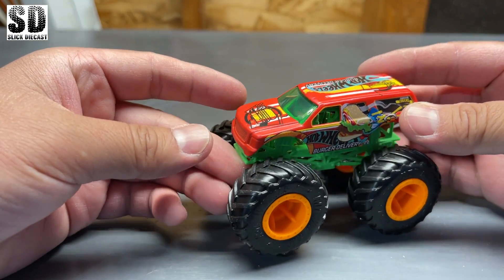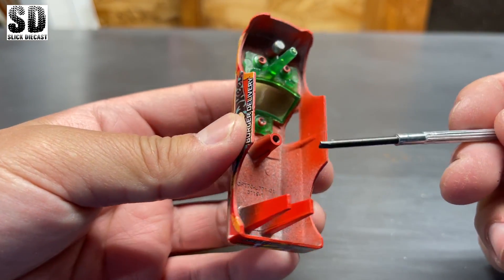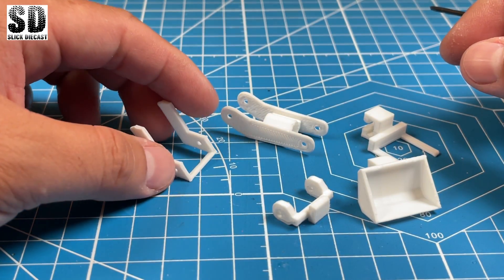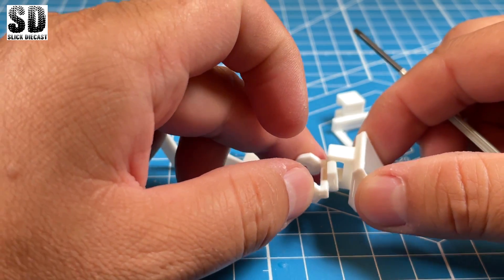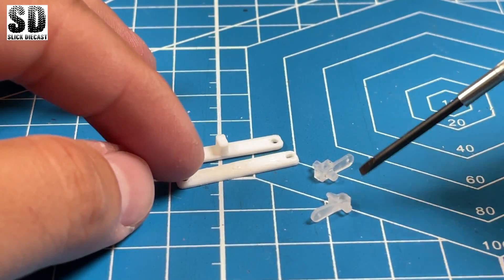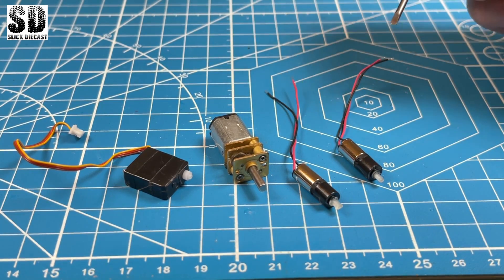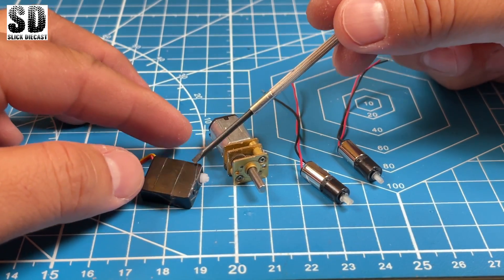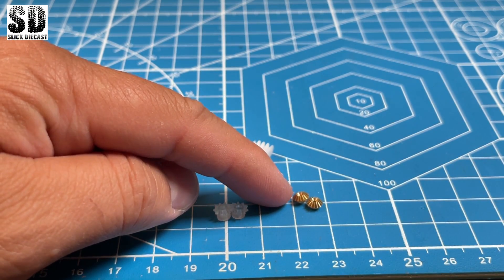Homemade Hot Wheels RC car with working bucket and fork | HotWheels Custom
I bought a Hot Wheels Monster truck and decided to turn it into an RC with a working bucket and fork.

This was really just a concept as I really had no idea what I was doing. I designed all the parts in Fusion 360, then 3D printed them. I had to redesign every single part and re-printed them multiply times. This was the end result.

Any donation will go towards parts so I can keep building for the community.